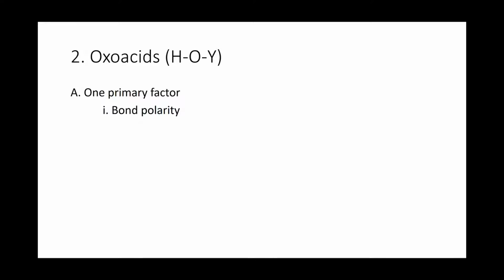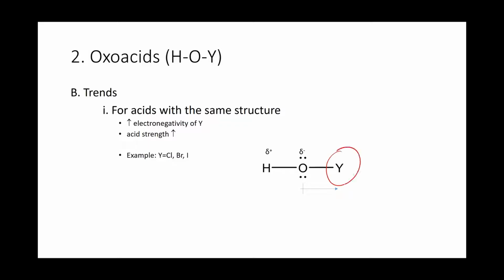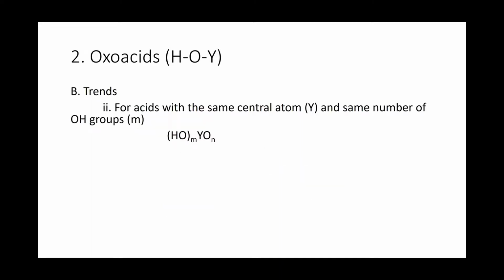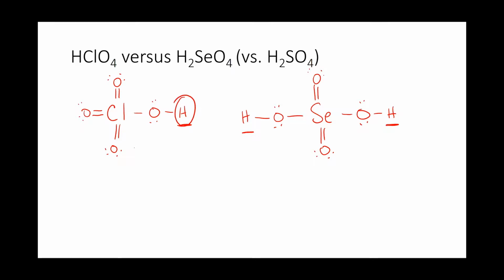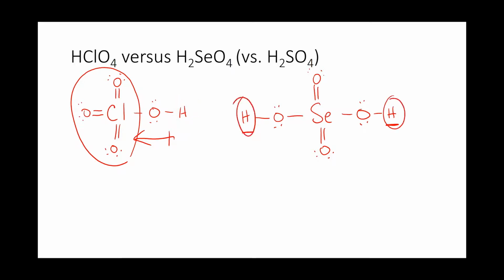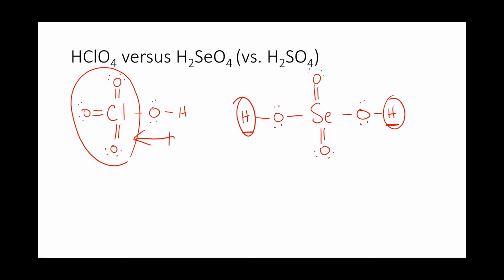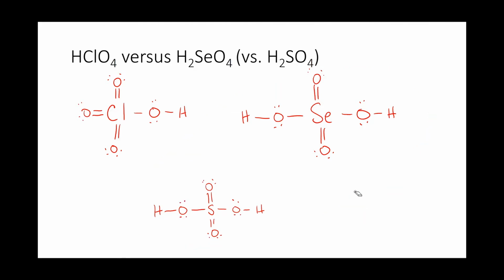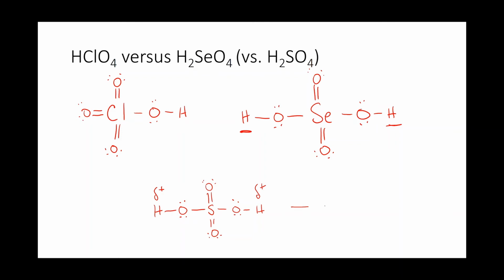CHEM1721 Exam 2 S2020 Review 5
CHEM 1721 Exam 2 S2020 Review 5